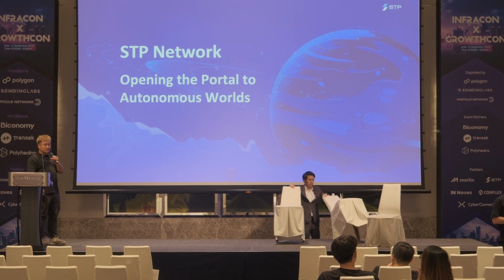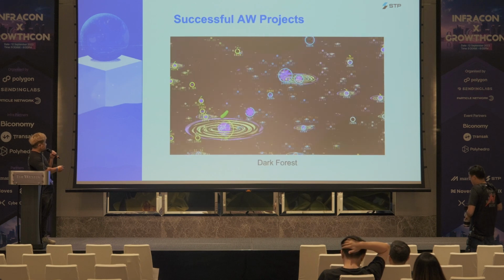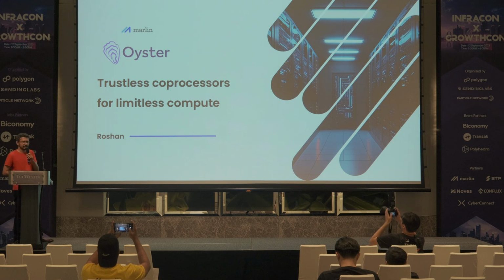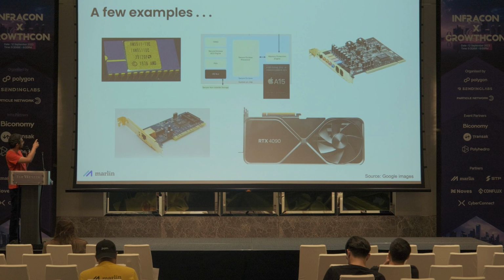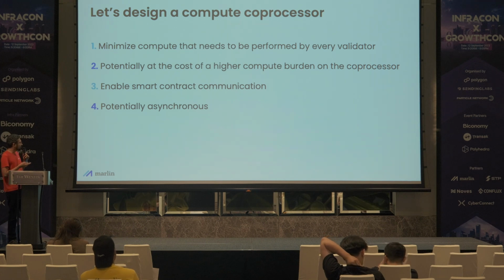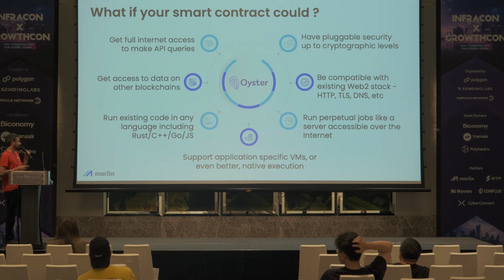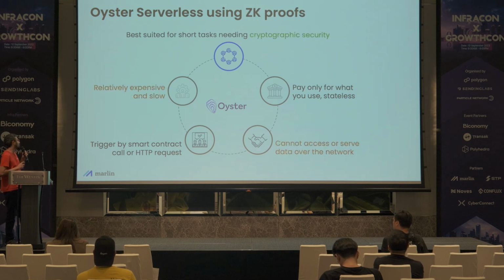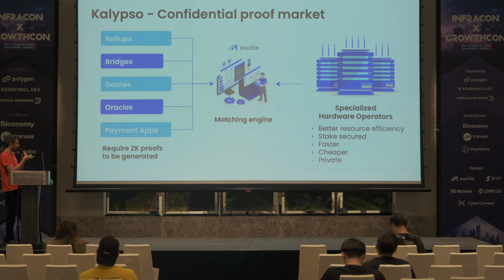Infracon x Growthcon: Token 2049. Part 6.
The event provided a deep dive into Web3 growth hacking strategies with renowned speakers with a fresh take on Web3 marketing strategies and more.
The full-house event attracted over 800 global audiences out of 1800 registrations and 1300 approved tickets.

To stay in the know of our future events please follow our Twitter at Sending Labs .